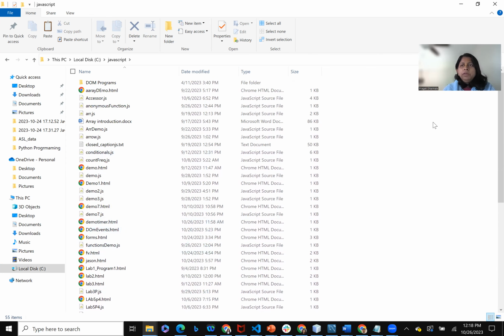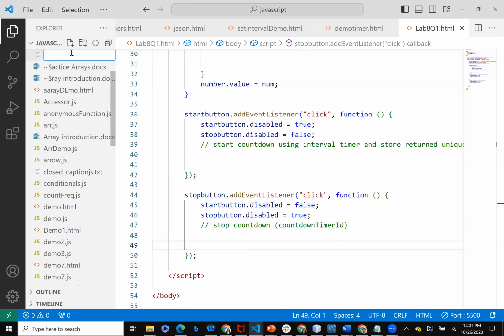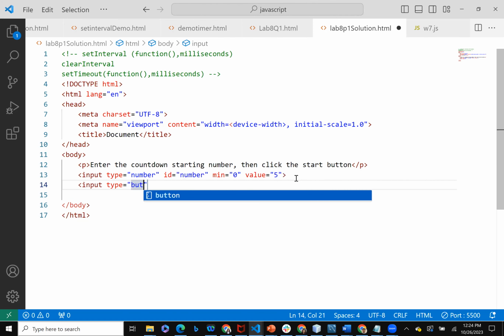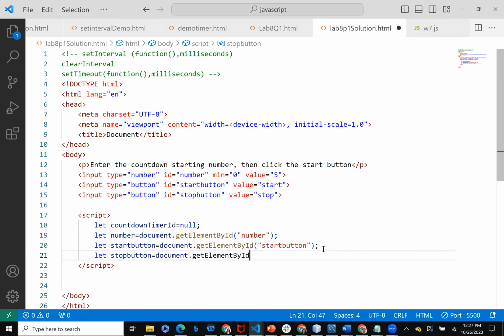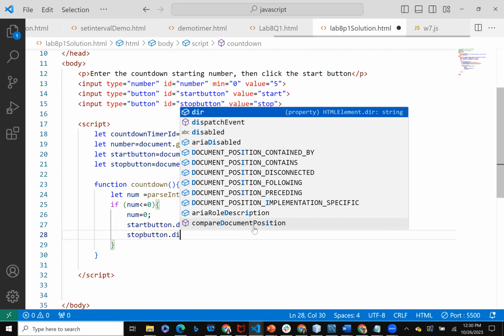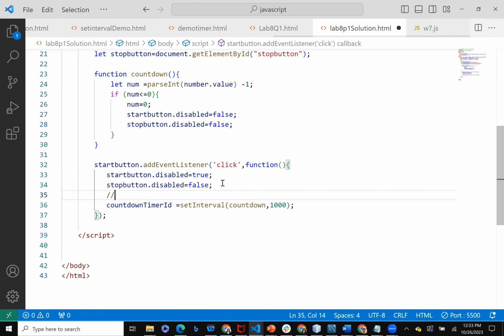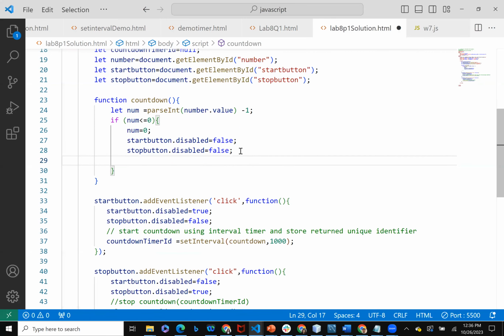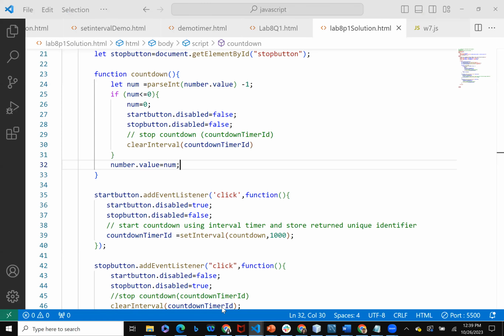Timer using setInterval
The video explains Lab8Q1